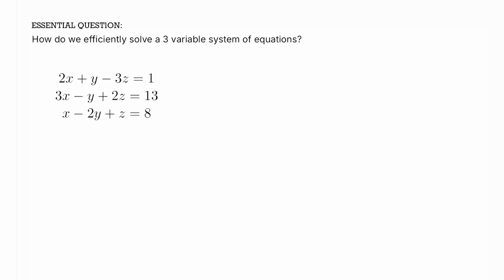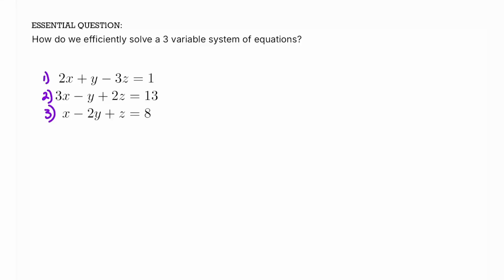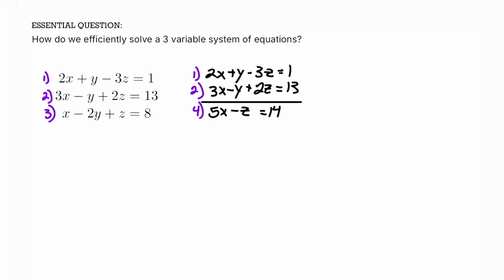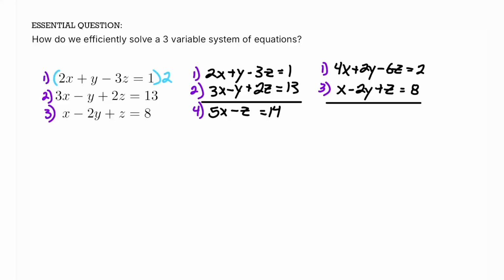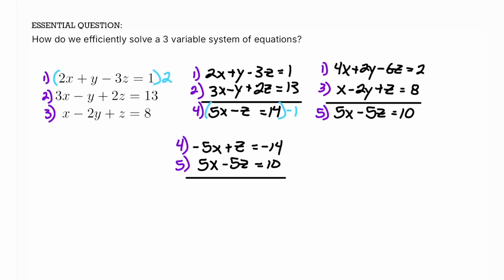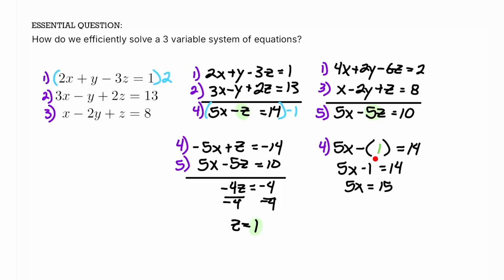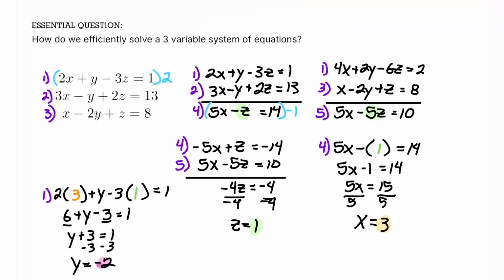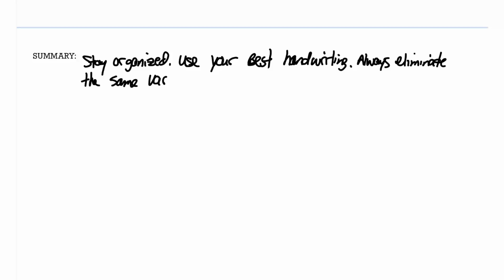3 Variable Systems: Turn It Into a 2 Variable System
In this video, you’ll learn how to solve systems of equations with three variables using a simple organizational trick.

Three variable systems can look intimidating but once the system becomes a standard two-variable system, the solution becomes much easier to find.

In this lesson you’ll learn:

• How to organize a 3 variable system
• Which equations to combine first
• How to eliminate a variable efficiently
• How to create a 2 variable system
• How to solve for all three variables

Whether you’re taking Algebra 2, Algebra 3, College Algebra, or preparing for the ACT, this method will help simplify one of the most challenging topics in algebra.

📚 More Algebra Videos:
• Factoring Trinomials When a ≠ 1
• Function Composition with Function Machines
• Why Does 0! = 1?